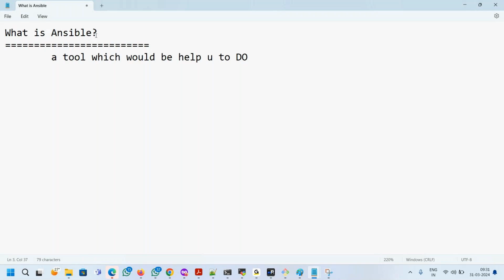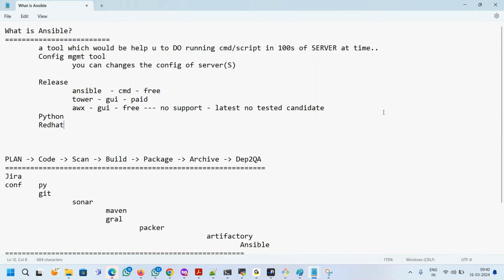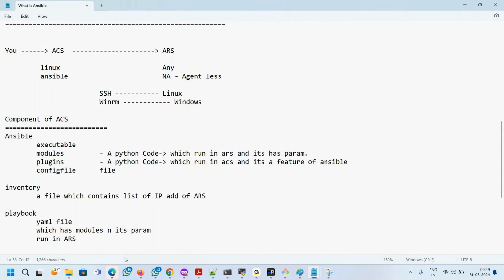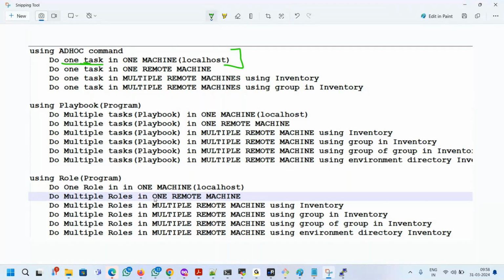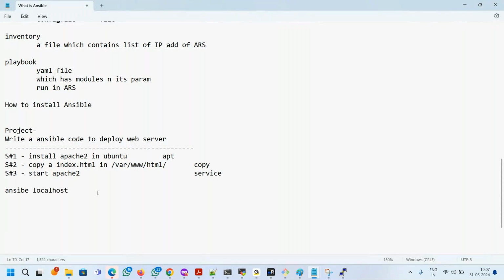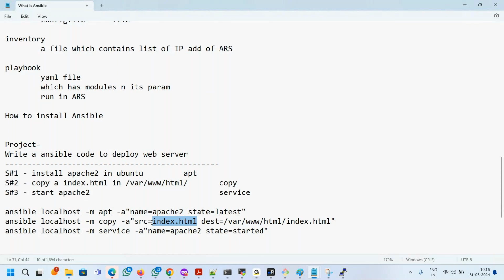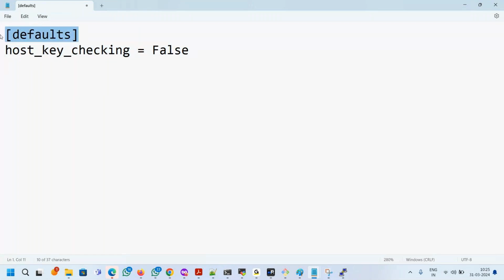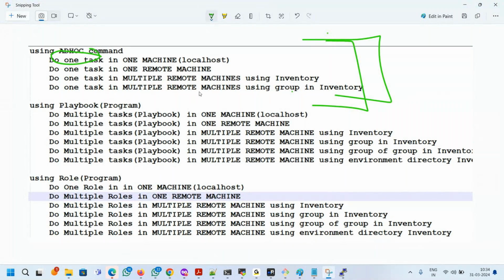Ansible Fundamental Tutorials 2024 Part 1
Agenda
👉 Introduction to Ansible and its role in IT automation.
👉 Setting up Ansible on different operating systems.
👉 Ansible configuration files and their roles.
👉 Understanding Ansible modules and how they work.
👉 Using Ansible to manage inventory and configure hosts.
👉 Understanding Ansible playbooks and how to write them.
👉 Writing effective Ansible roles to manage complex infrastructure.
👉 Using Ansible to manage Linux/Unix systems.
👉 Managing network infrastructure with Ansible.
👉 Managing cloud infrastructure with Ansible.
👉 Best practices for managing secrets and sensitive data with Ansible.
👉 Using Ansible to manage Docker containers.
👉 Using Ansible to manage Kubernetes clusters.
👉 Building continuous delivery pipelines with Ansible.
👉 Ansible Tower and its features for enterprise automation.
👉 Working with Ansible collections and their benefits.
👉 Debugging Ansible playbooks and roles.
👉 Troubleshooting common Ansible issues.
👉 Integrating Ansible with other tools such as Jenkins, Git, and Terraform.
👉 Using Ansible to manage Windows systems.

- Private video is only available for 1199 Plan.

Top 10 Certifications in the world
1. DevOps Certified Professionals (DCP)

2. Site Reliability Engineering Certified Professionals (SRECP)

3. DevSecOps Certified Professionals (DSOCP)

4. Master in DevOps Engineering (MDE)

5. Kubernetes Certified Administrator & Developer (KCAD)

6. GitOps Certified Professional (GOCP)

7. Master in Observability Engineering (MOE)

8. MLOps Certified

9. DataOps Certified Professional (DOCP)

10. AiOps Certified Professional (AIOCP)